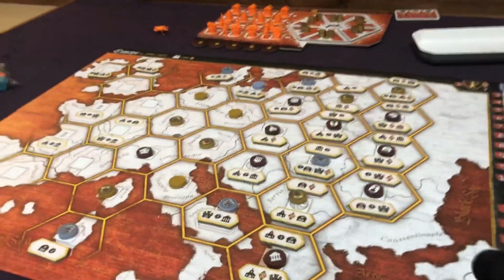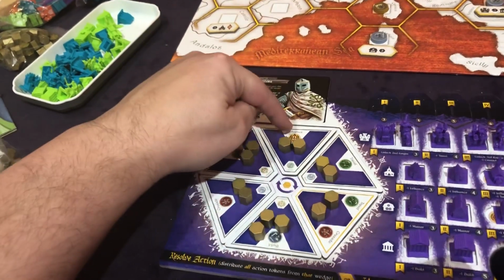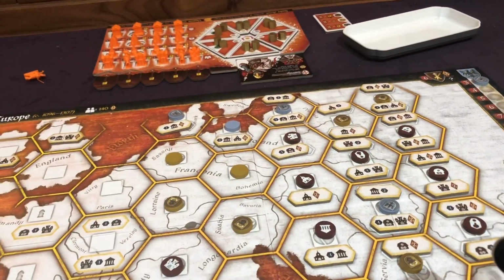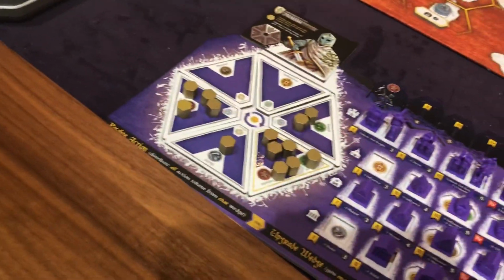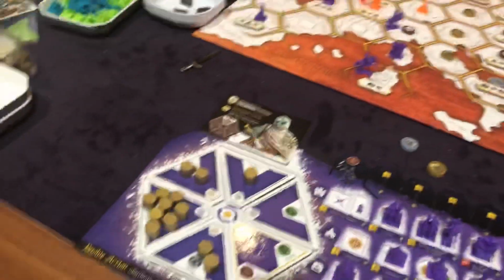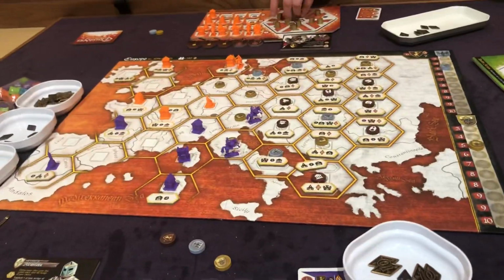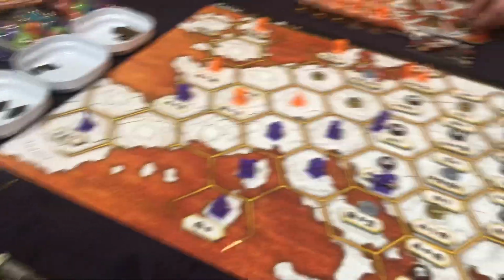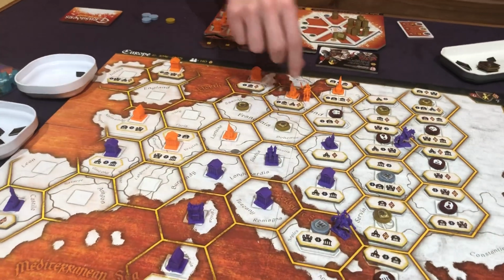Crusaders thy will be done pt 2